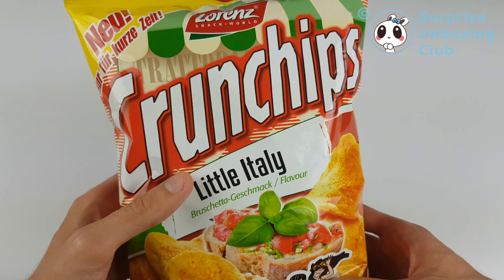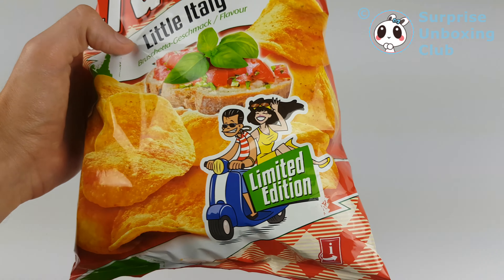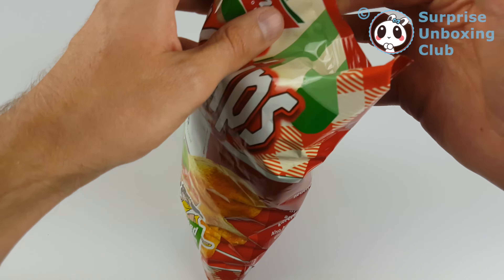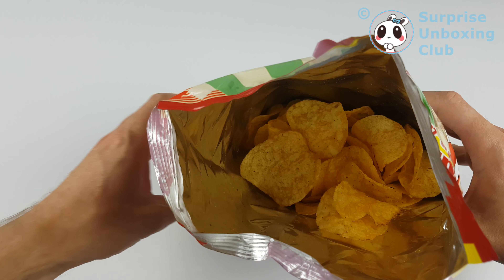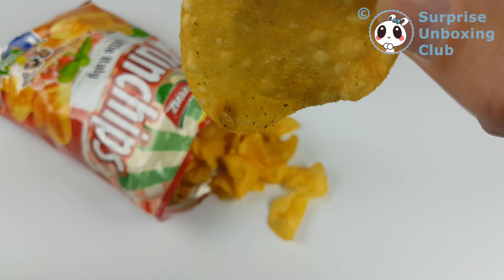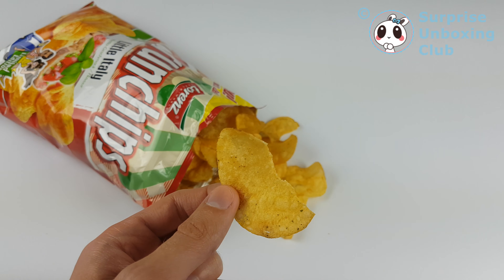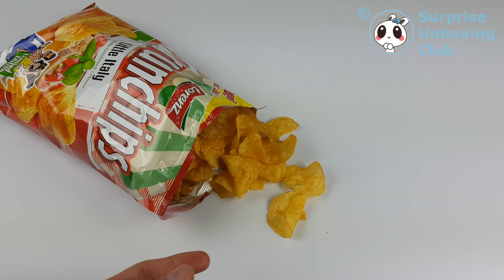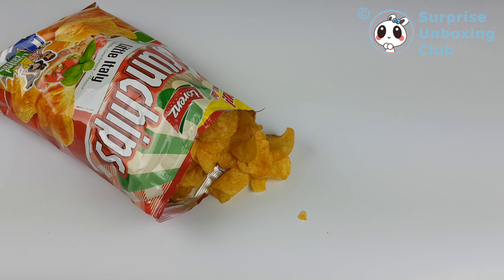Chips Italian Style Bruschetta Flavour Crunchips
Bruschetta Flavour Chips Italian Style Crunchips from Germany.
Made in Germany Chips with the taste of Italy. Taste Test testing of Chips from Germany. Chips Flavor with Basil, Tomato, Garlic and Baguette that has the original Italian Appetizer Snack taste.